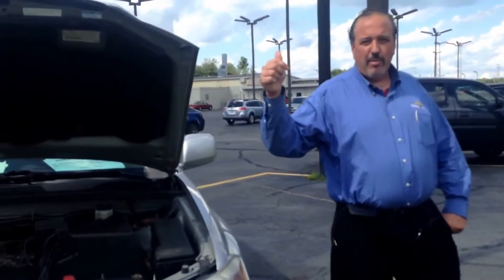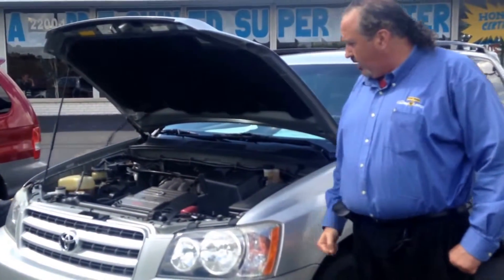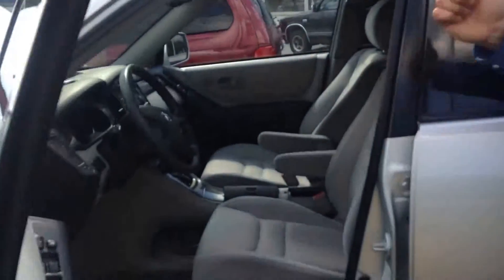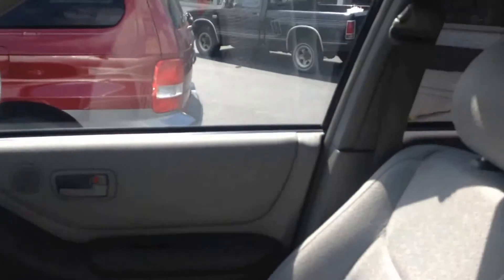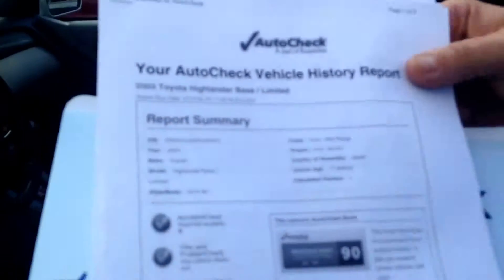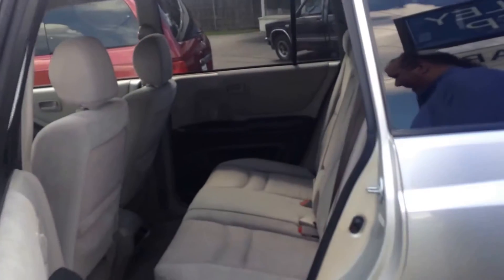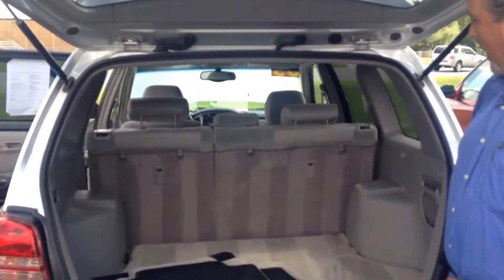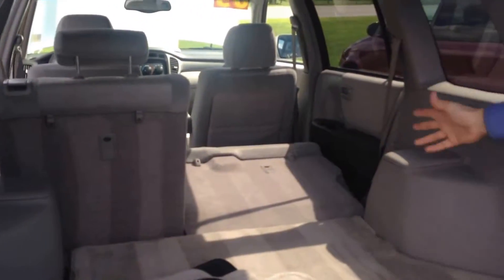Your 2003 Toyota Highlander at your Elkhart Indiana Honda Dealer 46514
Phil Hamood shows you this gorgeous 2003 Honda Highlander.  Located here at Gurley Leep Honda, 2200 Bypass Road, Elkhart Indiana 46514.